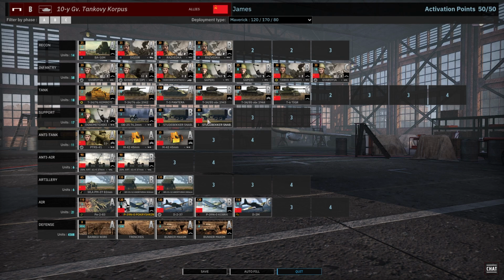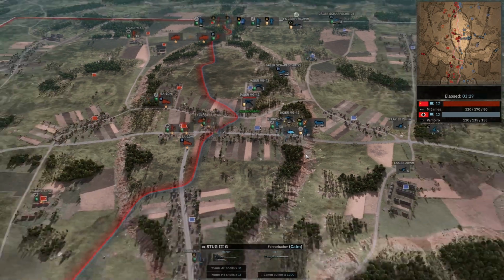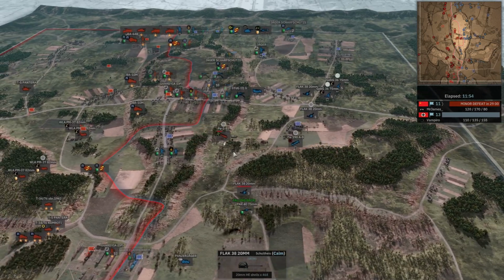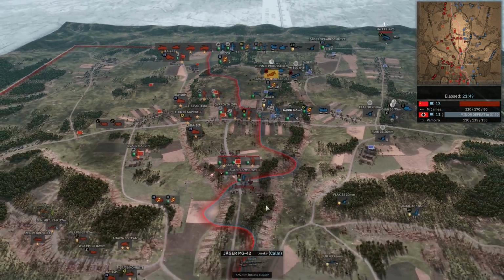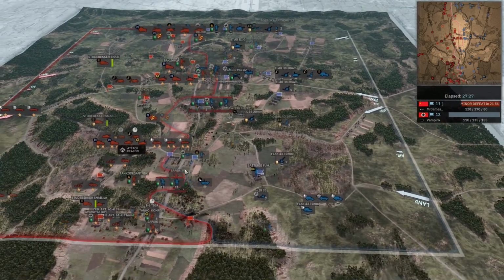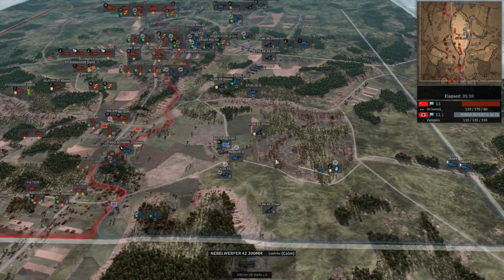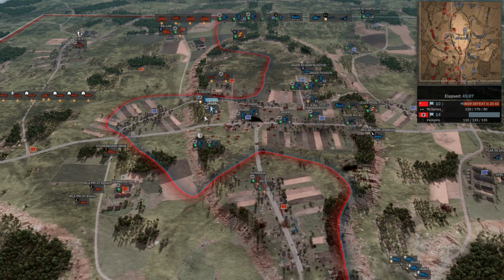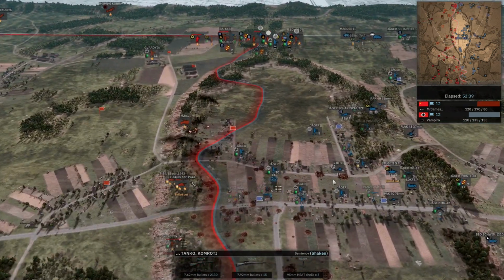[095] James vs Vampiro G1 | SDL Season 7 | Div 5 | WW2 RTS Competitive 1v1 (Cast)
In my first match of the new season I play against James. He plays 10th GTK with Maverick income against my 28th Jäger with balanced income. The map is Orsha, north.